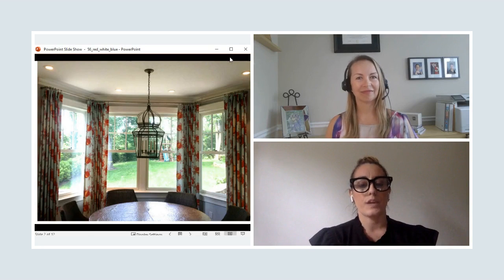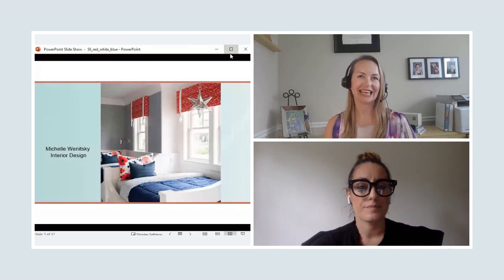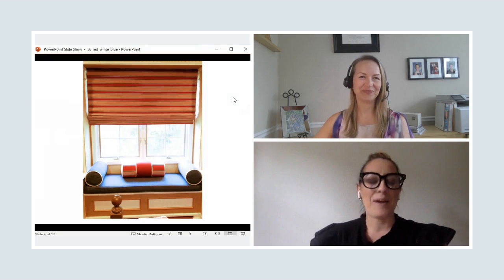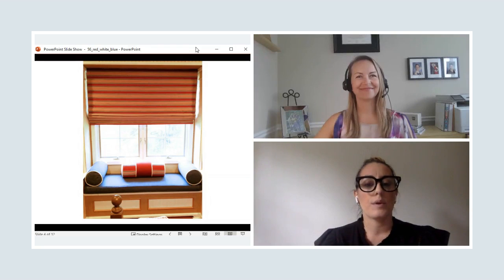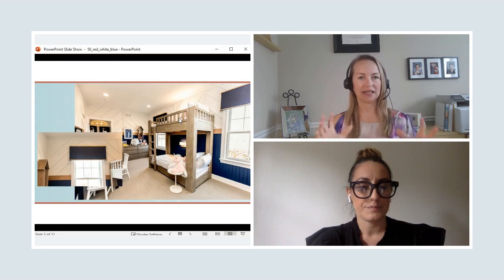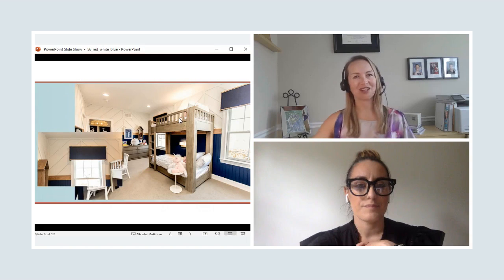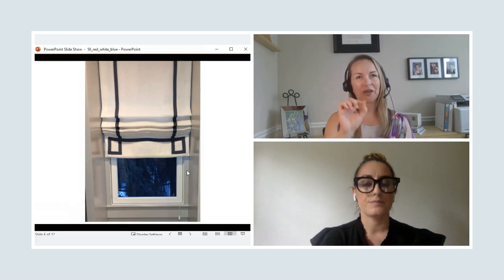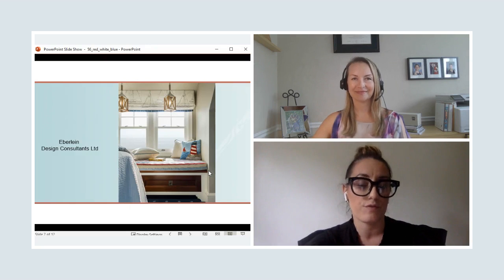Window Treatment Friday Live Episode# 57: Red, White and Blue Design Projects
I'm back for this week's WTF Live and I couldn't be more excited! Happy 4th of July Weekend!

In this episode, Kim from Window Works and I are sharing some festive, fun, and inspiring nautical & redwhiteandblue designs that are sure to get you excited for this holiday weekend. ⠀